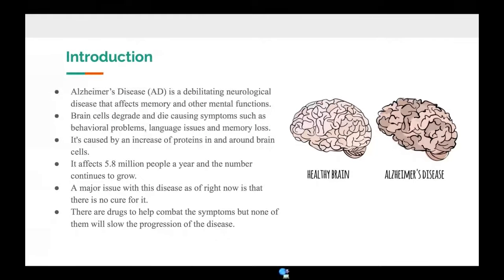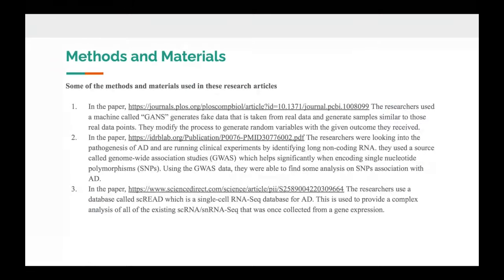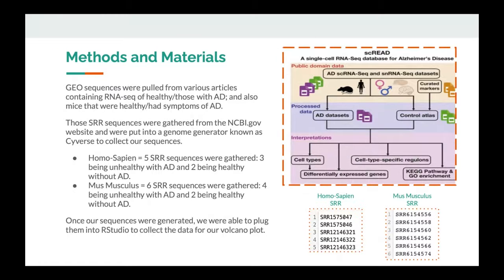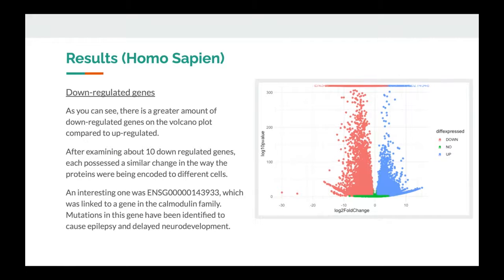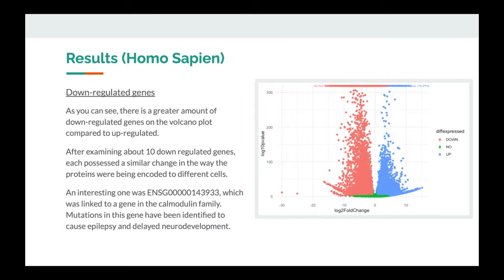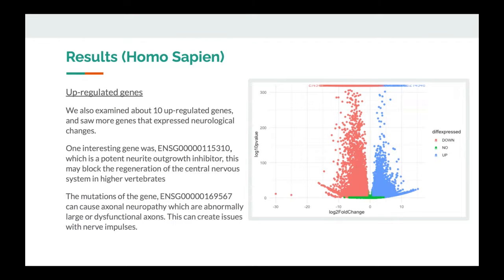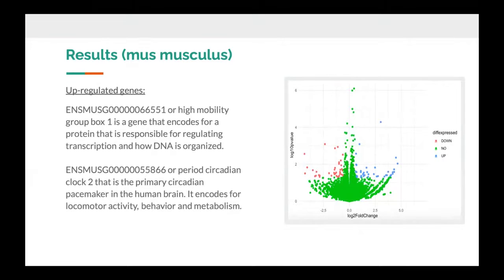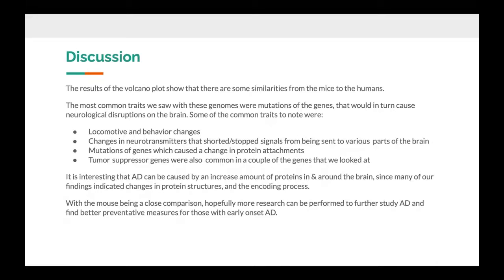Comparison of Differentially Expressed Genes in Alzheimer's Patients and Mouse Models Using RNA...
Comparing the brain features of a healthy versus a diseased individual we will be able to analyze changes happening in the brain and ways we can target specific areas for better treatment, research, and a better understanding of how AD affects the overall brain. Detection of known and hidden features will be looked over when comparing the healthy versus diseased patients with the use of RNA-seq to compare different genomes between the two. The comparison of a healthy mouse, and one with similar structures to Alzheimer's will also be analyzed to observe similarities for the option to use them for research studies for treatment methods.Different SRA ‘s were found from different articles referenced below inorder to run them through the cyverse program, that is a web used to share, analyse, interpret and visualize various data.